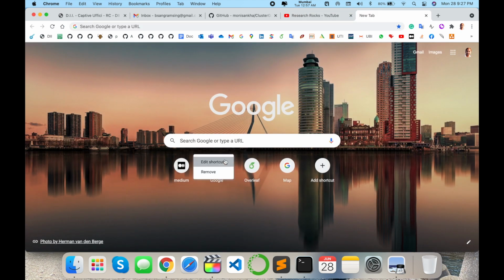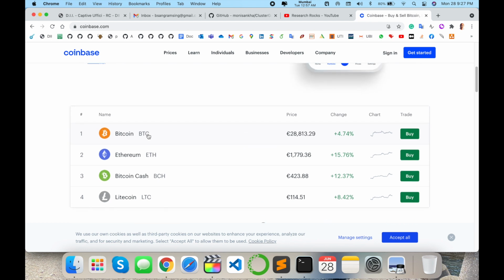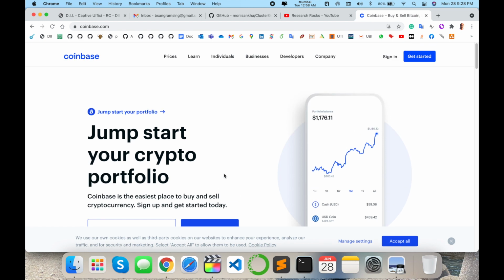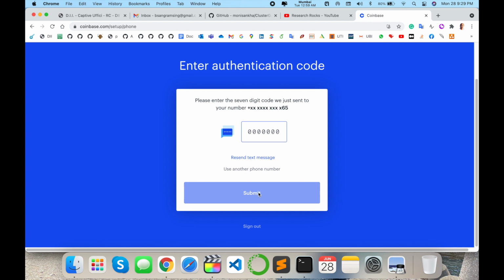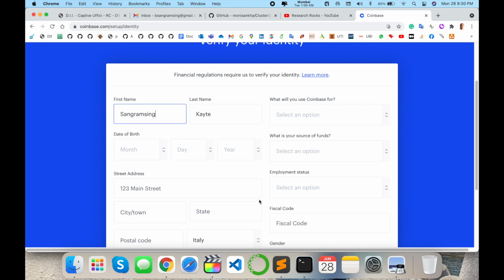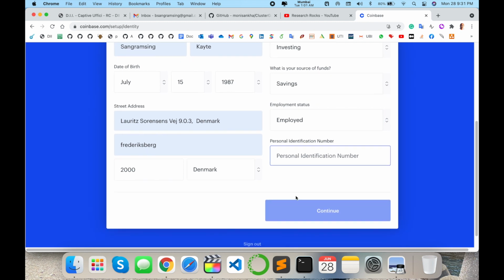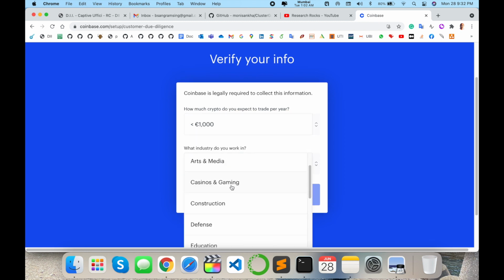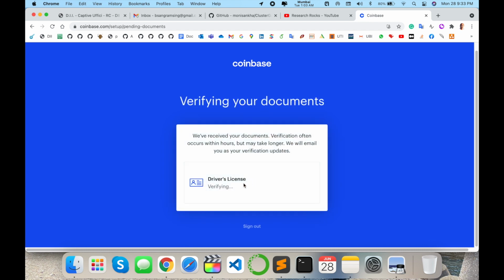How to Create a Coinbase Account & Start Investing in Crypto for Beginners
In this beginner-friendly Coinbase tutorial, you’ll learn exactly how to create a Coinbase account, verify your identity, secure your wallet, and buy your first crypto step-by-step. Whether you’re new to Bitcoin, Ethereum, or crypto investing, this guide makes getting started simple and safe. We’ll walk through everything you need to know to build your first crypto portfolio using Coinbase.

✅ In This Video You’ll Learn:
How to create a Coinbase account
How to verify your identity on Coinbase
How to secure your crypto account
How to buy Bitcoin and other cryptocurrencies
Beginner crypto investing tips
How to build your first crypto portfolio

Coinbase is one of the most popular crypto exchanges for beginners, making it easy to buy, sell, and store digital assets securely.

how to create coinbase account
coinbase tutorial for beginners
how to buy bitcoin on coinbase
crypto investing for beginners
how to start crypto investing
coinbase account setup step by step
best crypto exchange for beginners
how to buy ethereum on coinbase
beginner crypto portfolio guide
coinbase verification tutorial